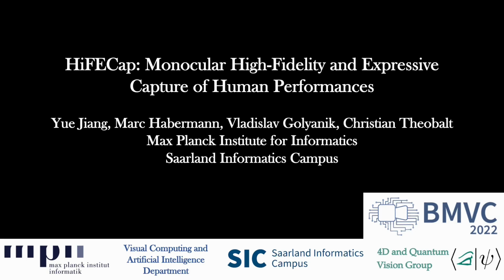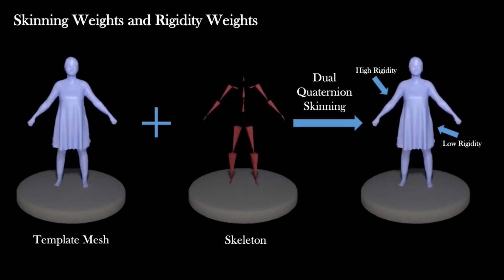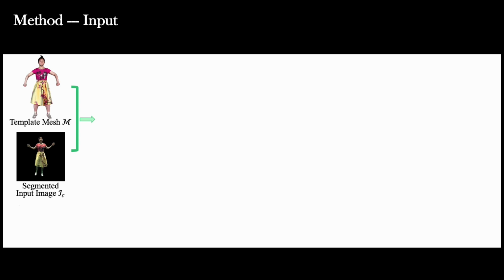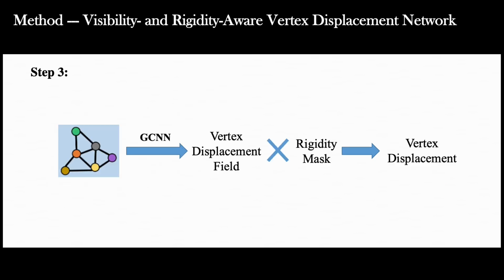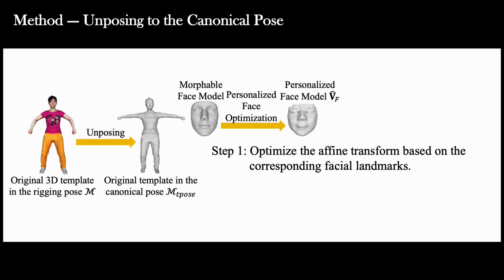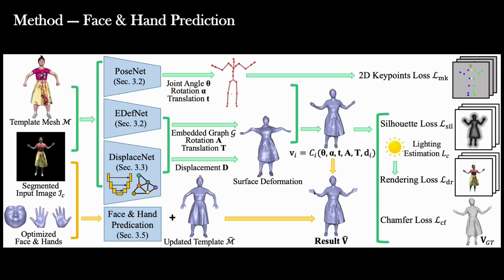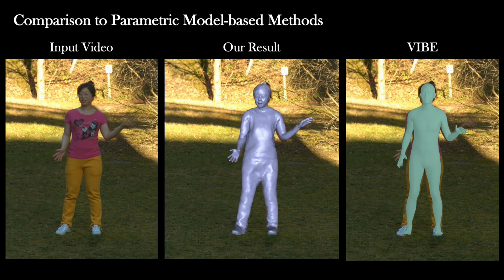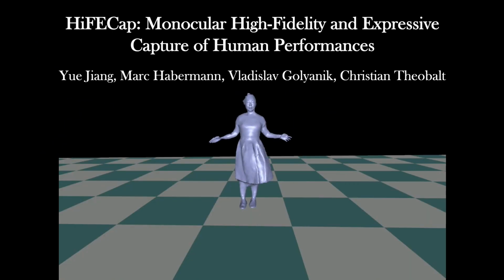HiFECap: Monocular High-Fidelity and Expressive Capture of Human Performances BMVC 2022 Presentation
HiFECap: Monocular High-Fidelity and Expressive Capture of Human Performances (BMVC 2022)
Yue Jiang, Marc Habermann, Vladislav Golyanik, Christian Theobalt